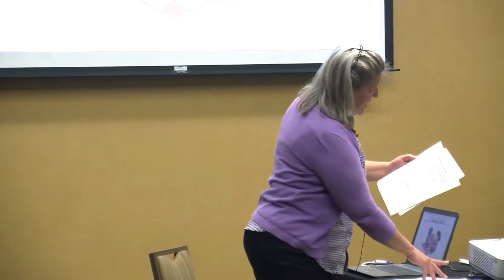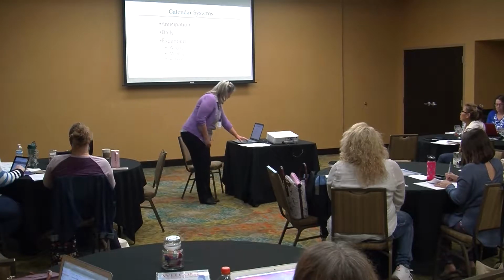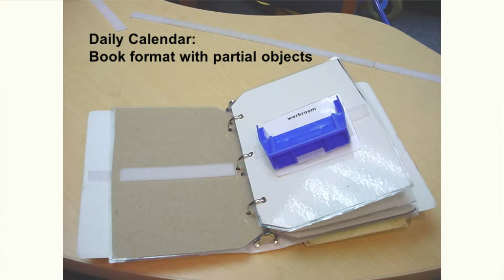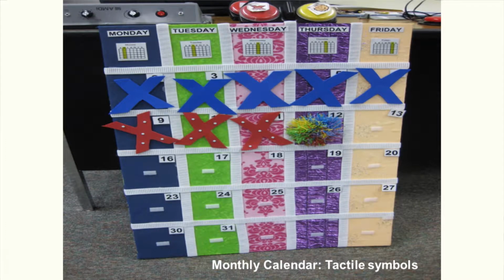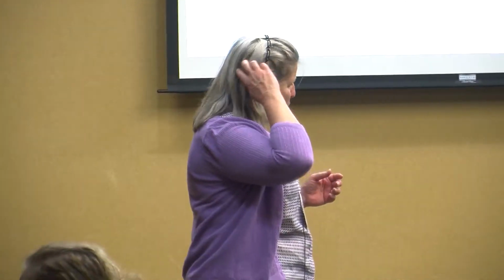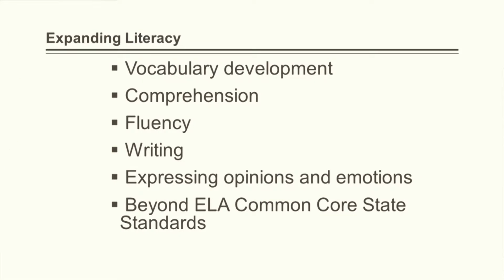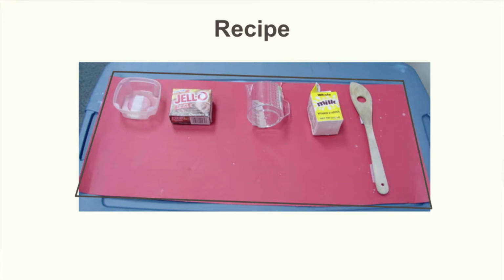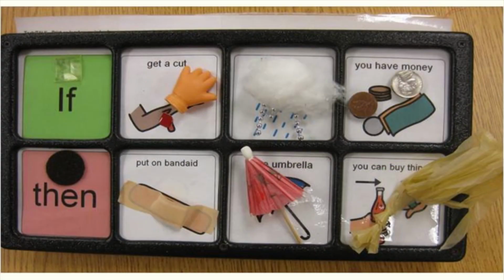Literacy For All ! Afternoon Session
Educational Consultant Nancy Steele presents on the topic of "Literacy for All!"